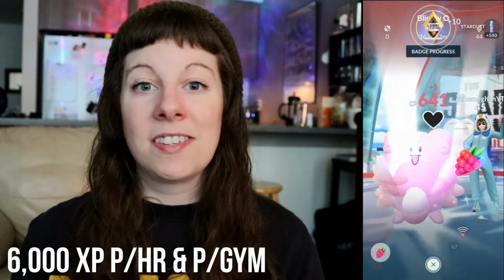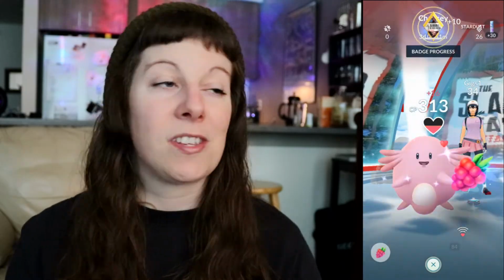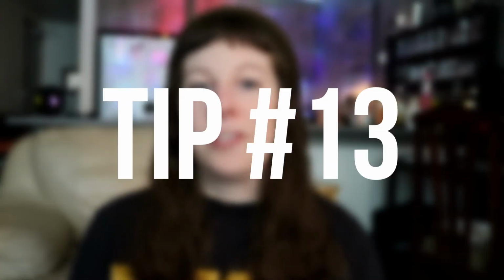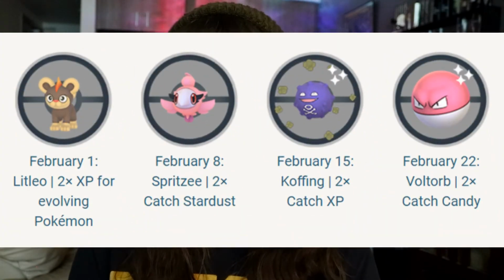POKEMON GO XP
Pokemon Go XP tips and tricks for 2022. In this video we cover 15 ways to grind XP in Pokémon go in 2022. Over the last year we have seen several XP changes across the game in Pokémon Go and this video covers my top 15 tips on where, when, and how often, to complete specific tasks in Pokemon Go to farm or grind XP. We cover how much XP trainers get from hatching eggs, how much XP raid battles reward, how to maximize XP using lucky eggs, coordinating best friendship, getting XP from gyms and earning XP from raid battles. These 15 tips will help casual or daily players to maximize the XP they can get daily in Pokemon Go so you can grind your way to level 50 as fast as possible.
MUSIC |
Intro - Geographer - "Feather Duster"
Sound FX from Zapsplat.com
SOCIAL MEDIA |
GEAR |
Camera: Canon EOS Rebel T7i
Canon EFS 18-55mm
Canon EFS 50mm
Microphone: Røde VideoMicro
Tripod 1: Sunpak TravelSmart50
Tripod 2: Joby GorillaPod 3k
Video editing: Movavi Editor Plus

Pokémon is Copyright Gamefreak, Nintendo and The Pokémon Company